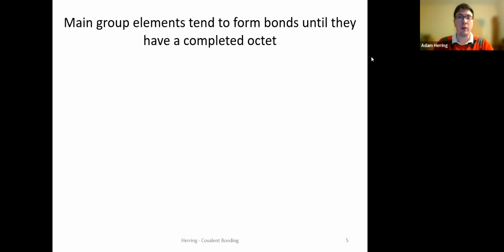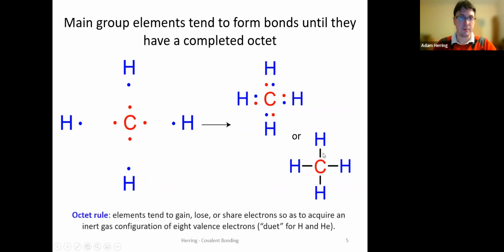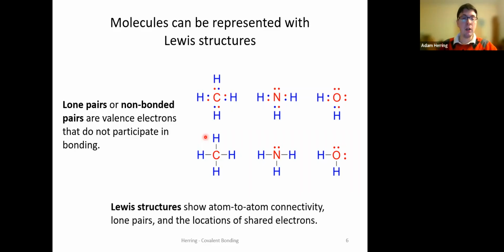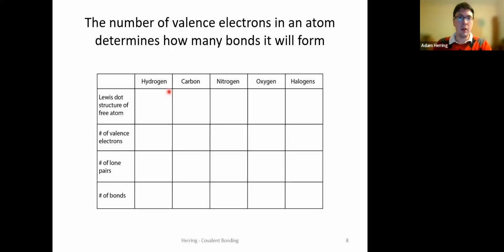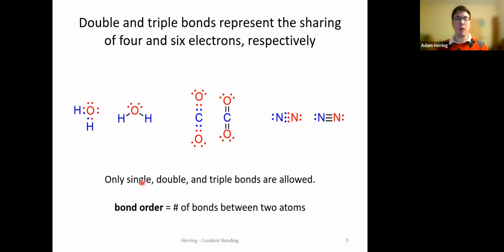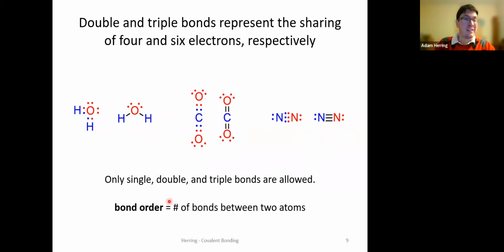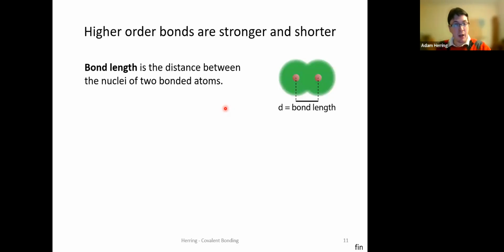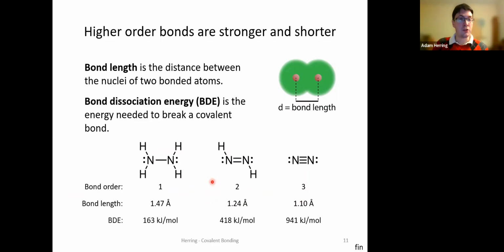Introduction to General, Organic, and Biochemistry L7.1 Covalent Bonding